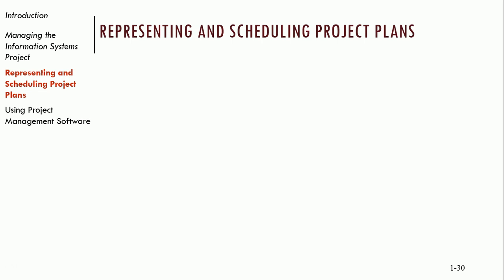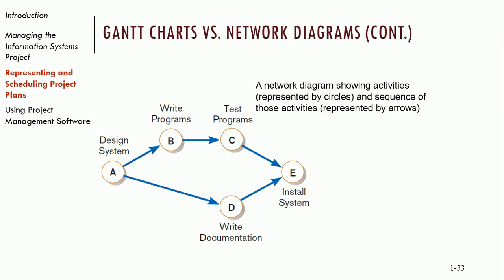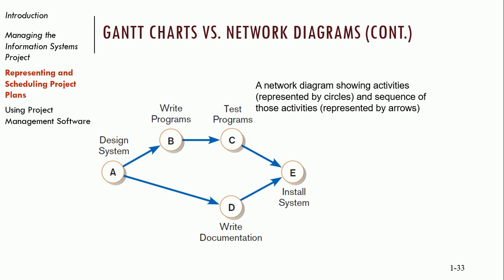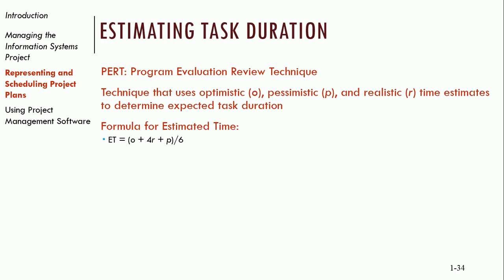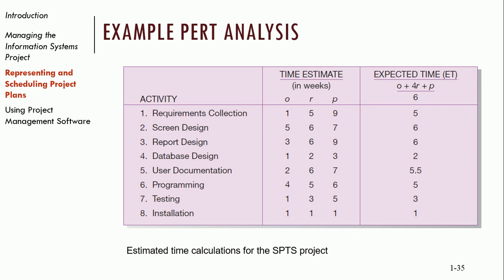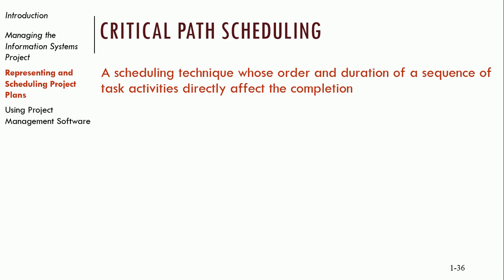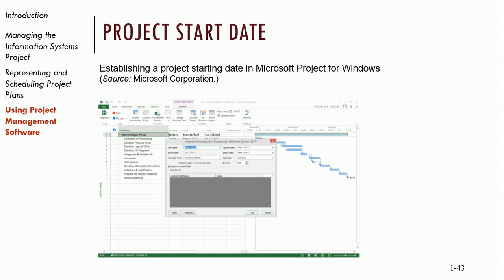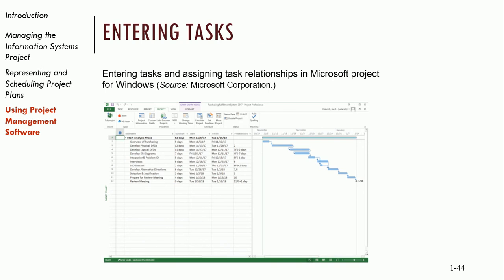Systems Analysis and Design - Introduction to Project Management, Part 2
This video introduces the discipline of project management, and including the phases of project management as wells as tools and techniques such as Work Breakdown Structure (WBS), Network Diagrams, and GANTT charts.

This video is based on content from Modern Systems Analysis and Design, 8th Ed, available fro Pearson